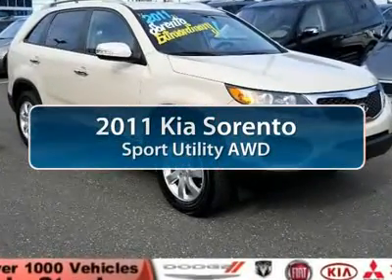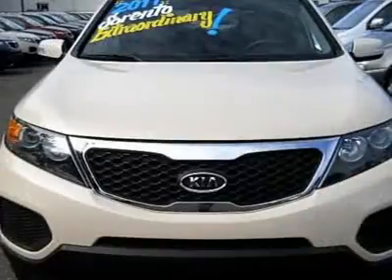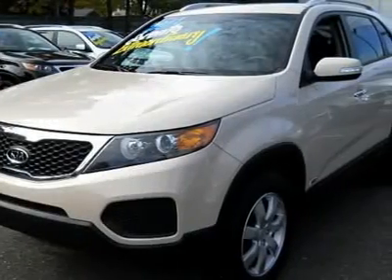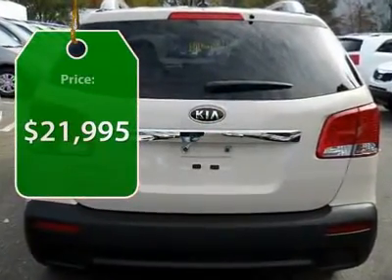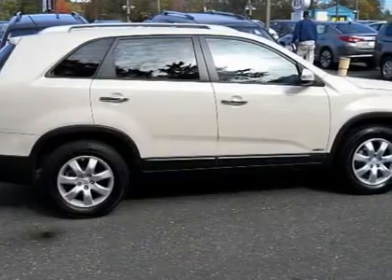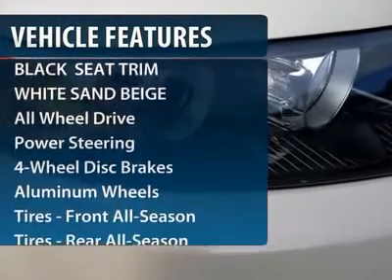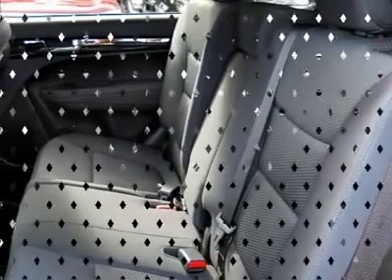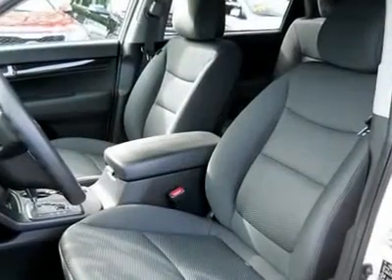2011 KIA SORENTO Cherry Hill, NJ 08497R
2011 KIA SORENTO Cherry Hill, NJ
Stock